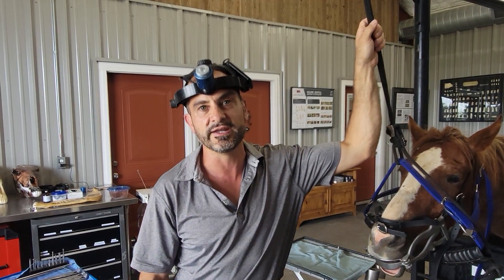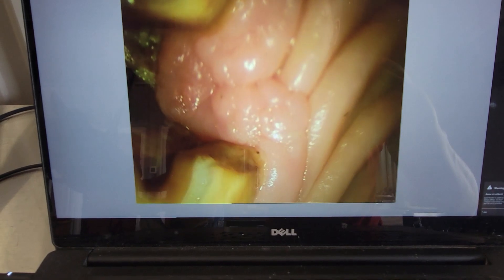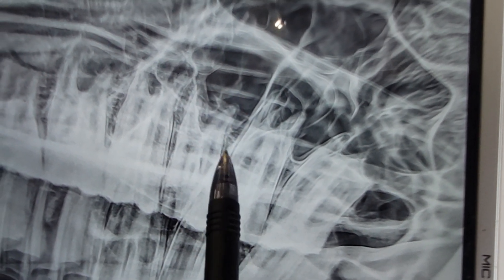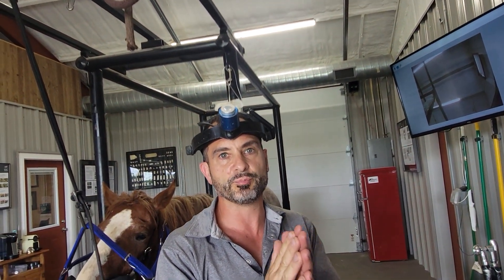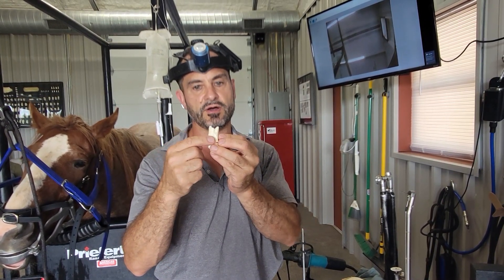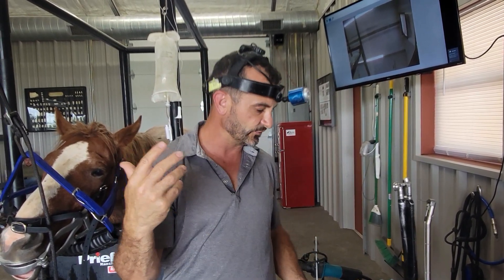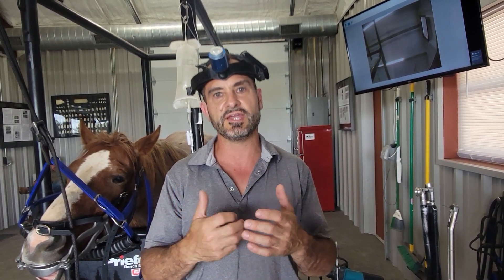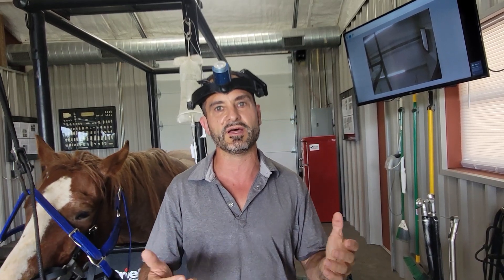How to tell if a horse tooth needs to be pulled?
In this video we explain how to obtain an accurate diagnosis before removing a horse tooth.